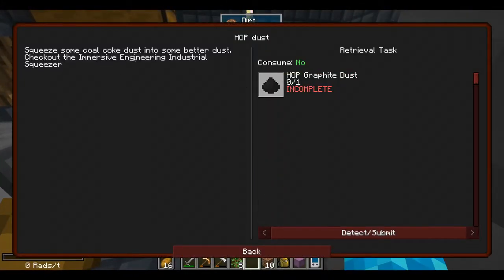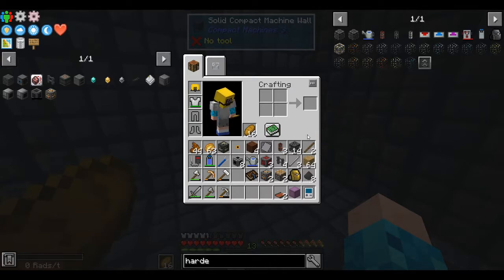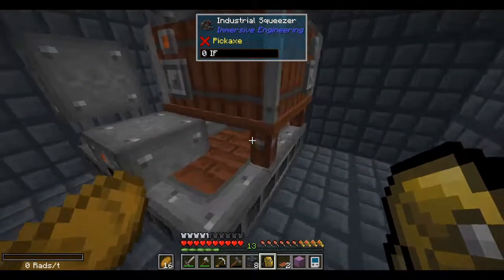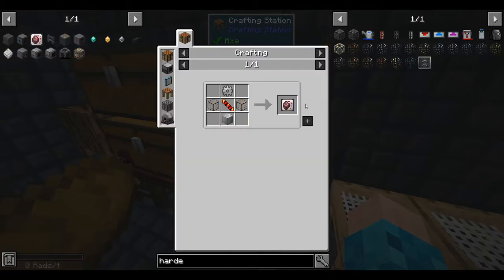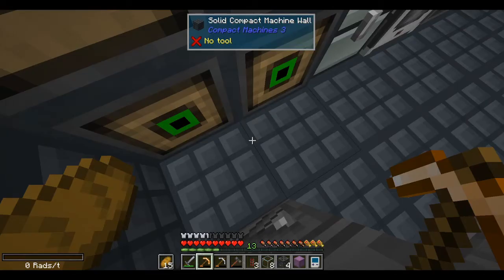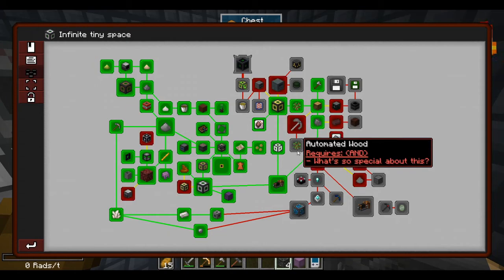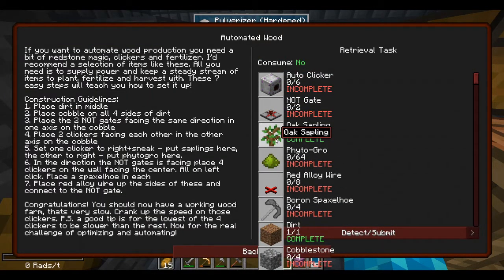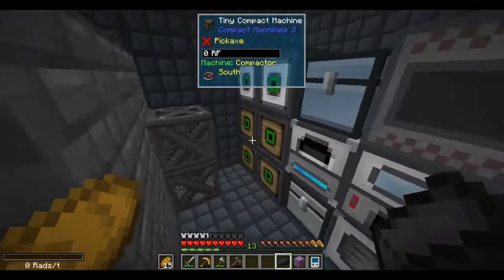Compact Claustrophobia #12 - Squeeze, HOP, and Mic just cut off? WTF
Today we squeeze, HOP, and randomly not pick up my voice. All that and more to be honest!

If you like the episode, press the like button. Thanks!! Have a good day!!

New mod that I am working on. The Vanilla Expansion!